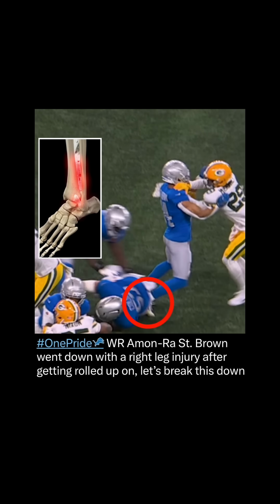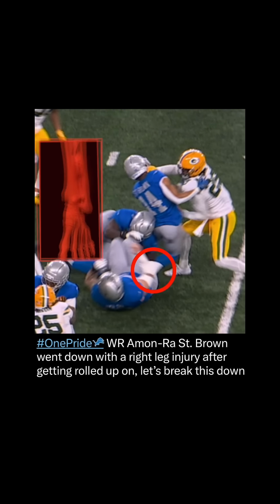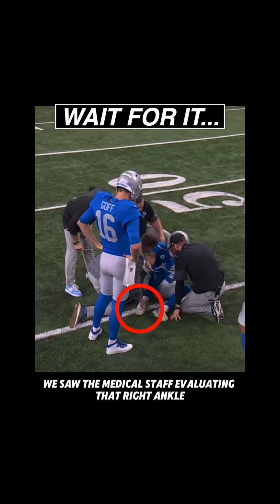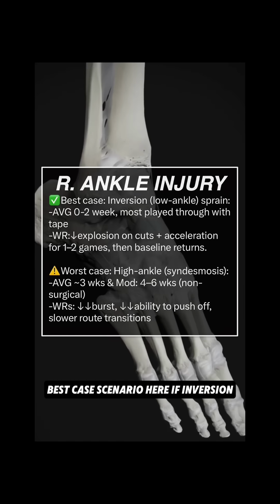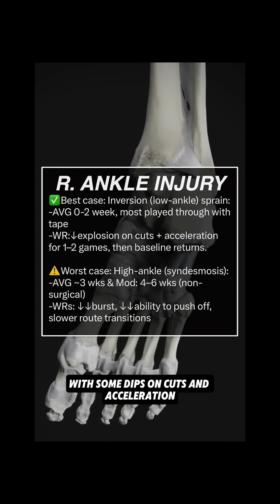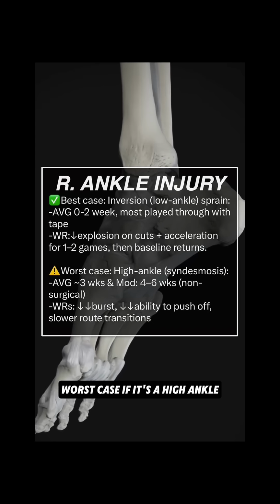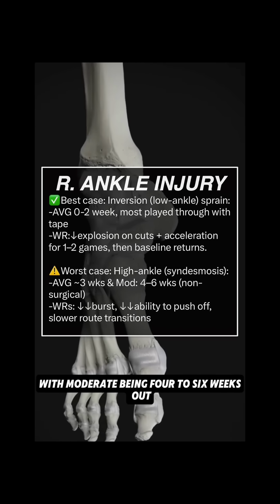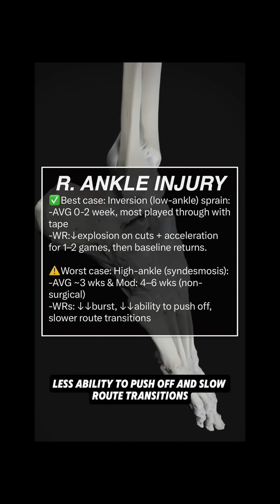Doctor explains Amon-Ra St. Brown ankle injury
OnePride WR amonrastbrown went down with a R. Leg injury after getting rolled up on , lets break this down

Amon-Ra St. Brown fantasy